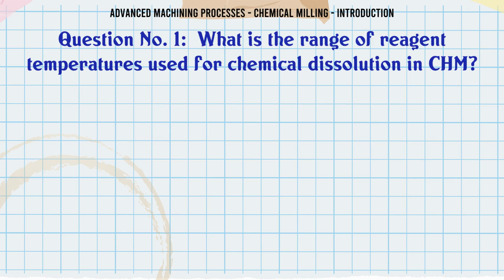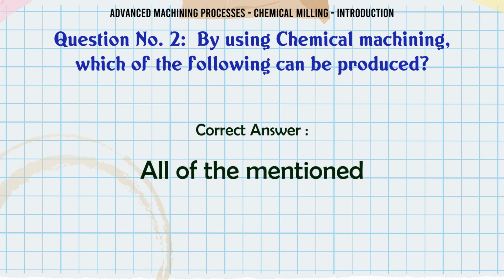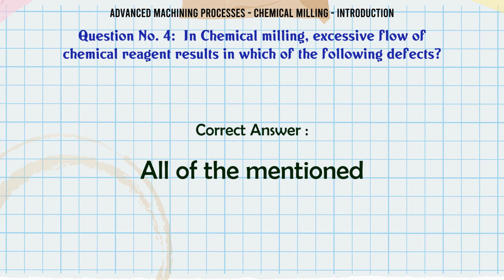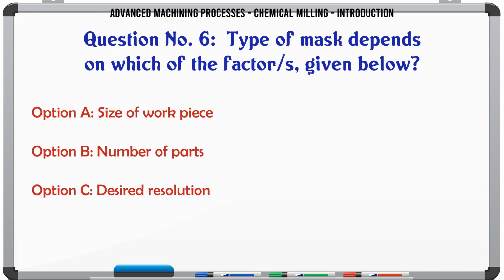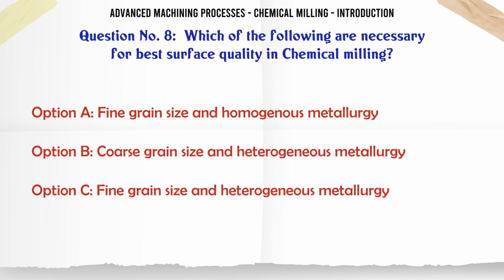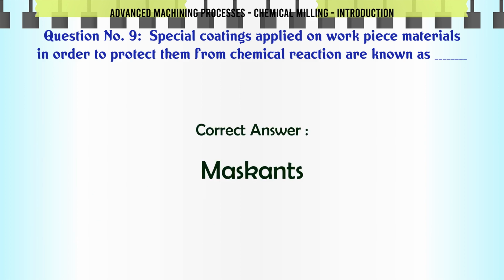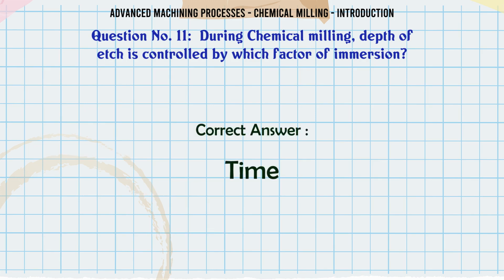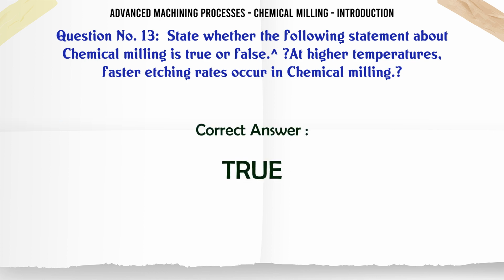MCQ Questions Chemical Milling - Introduction with Answers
Chemical Milling - Introduction GK Quiz.

Question and Answers related to Chemical Milling - Introduction

List of top 5 Questions:

What is the range of reagent temperatures used for chemical dissolution in CHM?

By using Chemical machining, which of the following can be produced?

CHM cannot eliminate which of the following defects?

In Chemical milling, excessive flow of chemical reagent results in which of the following defects?

Pre cleaning is done on the work piece surface in order to achieve, which of the following factors?

Content of this Video:

MCQ question answers for Chemical Milling - Introduction

Important Questions in Advanced Machining Processes

Advanced Machining Processes MCQ Questions you must know for Interviews, Exams, and Quiz